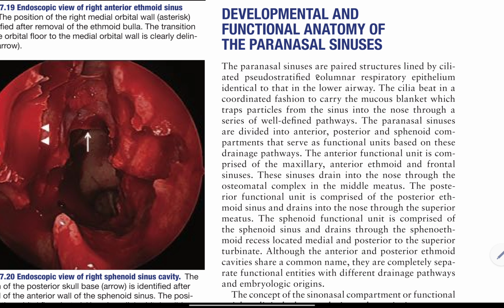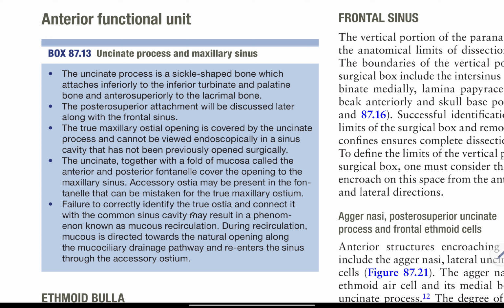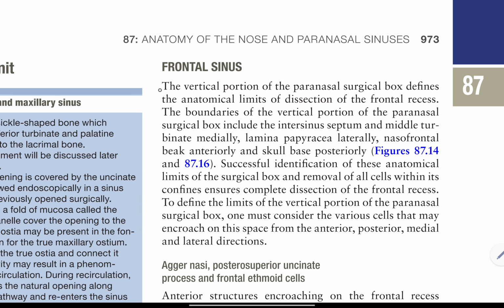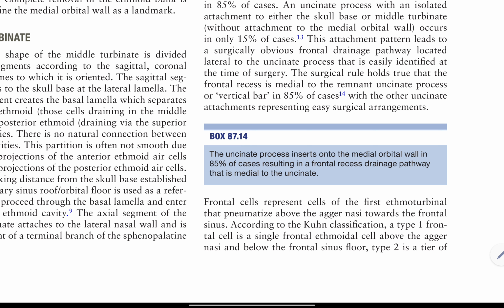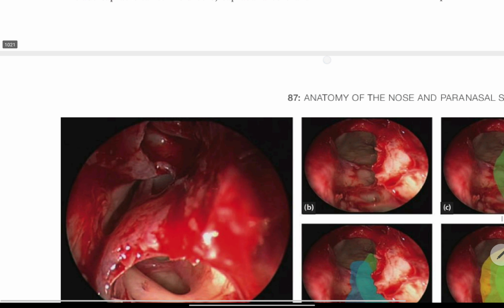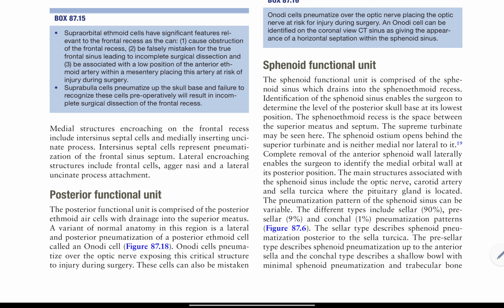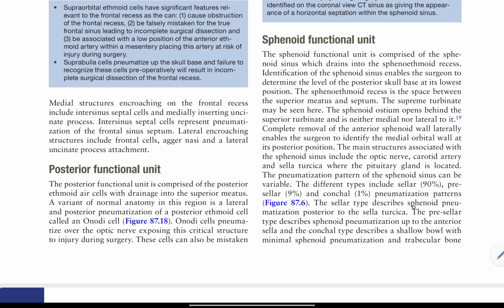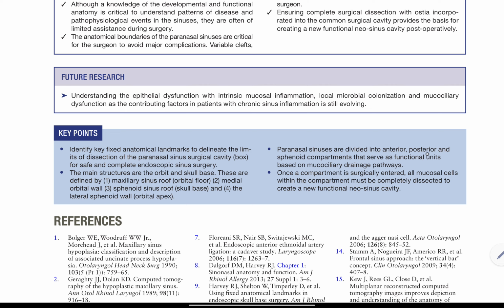Scott Brown's Rhinology - Development & Functional Anatomy of Paranasal Sinuses